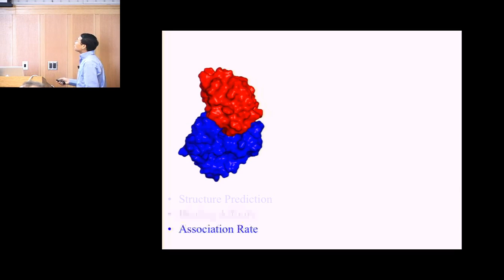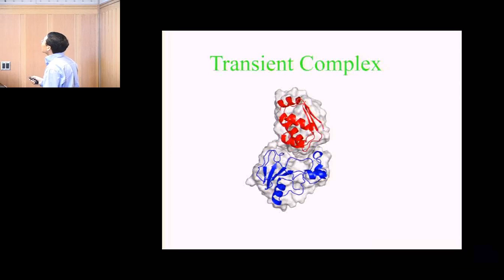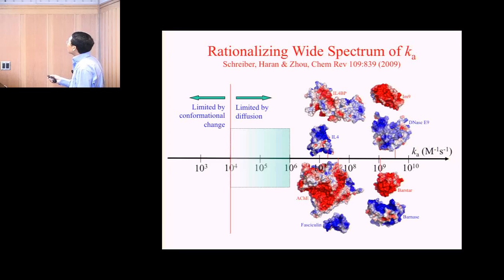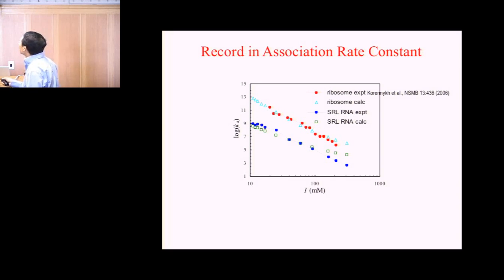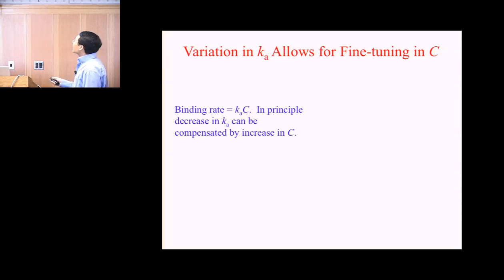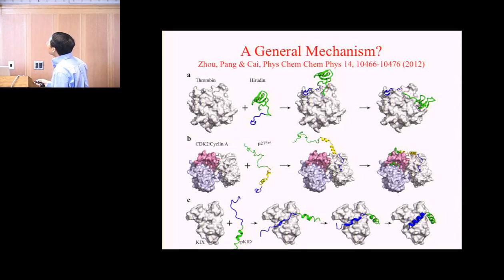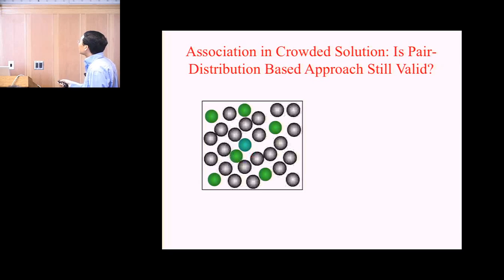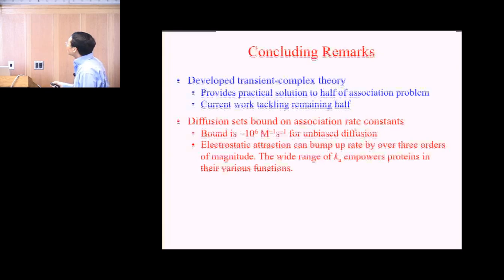CCMB SEMINAR 10/02/2013 - Huan-Xiang Zhou, PhD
"Protein Association in Dilute and Crowded Solutions"

Presented by Huan-Xiang Zhou, PhD